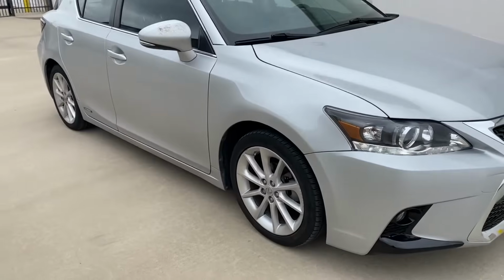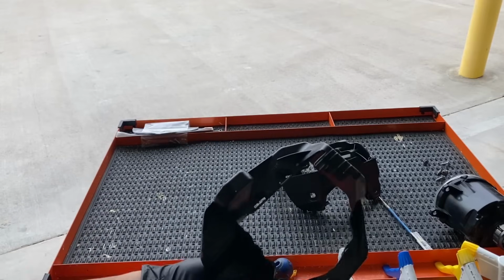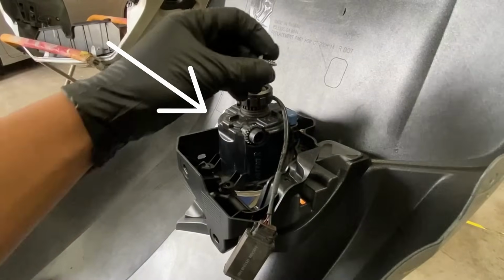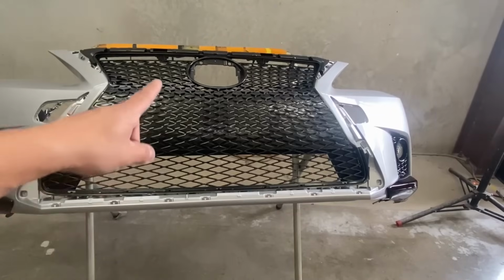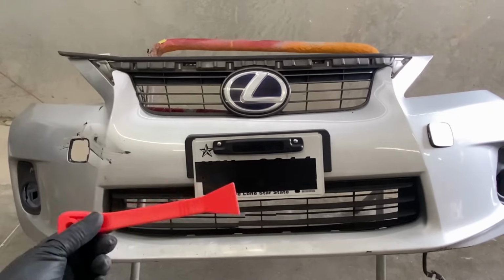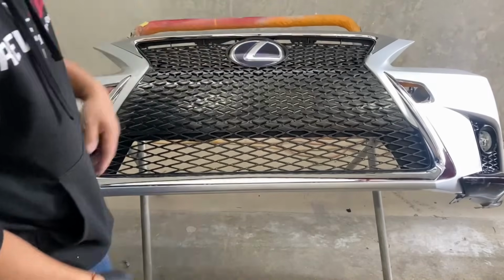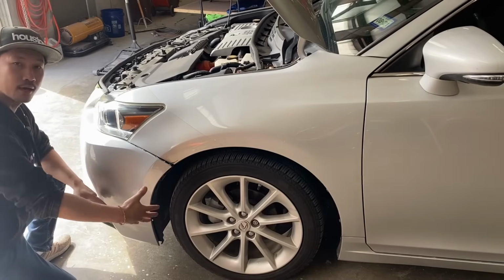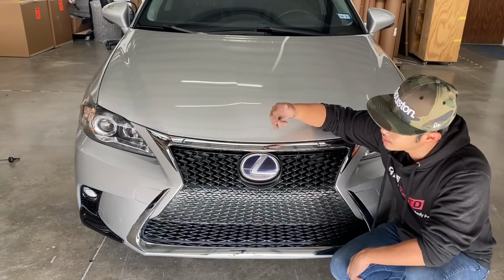2014-2017 Lexus CT200H F-Sport bumper conversion from 11-13 old style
Swapping your bumper to the 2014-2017 F-Sport CT200H is actually very easy! It only calls for 1 simple modification to the fog light bezel, if you don't want to buy new fog lights. Check it out!!!

0:00 Start
0:33 Intro
1:05 Fog light removal (old bumper)
2:45 F-Sport bracket modification & install
4:59 Install the fog lights (F-sport bumper)
6:30 F-Sport grille install
7:46 F-sport chrome trim
10:29 Lexus emblem removal (old bumper)
11:19 Bumper seal/weatherstrip removal (old bumper)
11:59 Wire harness removal (old bumper)
12:24 Install the wire harness, emblem, and seal/weatherstrip (F-Sport bumper)
13:30 Transfer the u-bolts or bolt clips to the new bumper
13:48 Mount the new bumper (F-Sport)
15:00 Clip in the bumper ends to the fender/bumper retainer
16:47 Secure the lower & upper bolts
17:18 Install the radiator cover
17:43 Tow hitch cover install
18:15 Outro

Thank you for stopping by and watching our 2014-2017 Lexus CT200H front bumper conversion video. This video is mainly only converting your 11-13 CT200h front bumper to the newer F-Sport style. We believe that the bumper conversion for the F-Sport looks infinitely cooler than the old style. The aggressive look on the big face grille or bumper just looks a lot more aggressive than the bumper your grandparent would prefer.

CONVERSION PARTS:
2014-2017 Lexus CT200h F-Sport Front Bumper Cover
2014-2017 Lexus CT200h F-Sport Fog Light Bezels
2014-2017 Lexus CT200h F-Sport Top & Lower Mesh Grille
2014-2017 Lexus CT200h F-Sport Chrome trim (grille)
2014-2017 Lexus CT200h F-Sport Fog Lights (optional)
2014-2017 Lexus CT200h F-Sport Fog Brackets

TOOLS NEEDED:
A wrench or socket wrench with a 10mm socket. A Philp's screwdriver and a flat-head screwdriver, or panel clip removal tool.

THE PROCESS:
Of course, you're gonna need the conversion kit and to remove your old or damaged bumper. It's a very simple process with the same tools. We went ahead and added them to the video at the beginning and end, there is also a link above. We also listed the parts needed above but the fog lights and bracket are optional. We'll show you have saved money by NOT purchasing the F-Sport fog lights.

We started with the fog lights and normally you could just get the F-Sport bracket fog light but we did not. The fog lights were about $200 each from the dealer, so we figured out that you can use the old-style fog lights with a simple modification. The fog lights are near identical but the F-Sport bracket has a slit that won't allow the old fog light to sit properly. We cut that small piece off the  F-sport bracket and the fog light fit perfectly. Watch the video carefully to see where to make the cut. Once the fog lights were installed, it's pretty smooth sailing. We installed the cool bezels and installed the mesh grille with chrome trim. The trim is separate from the grille but they both just snap into place and are secured by small screws. Transfer over the wire harness,  Lexus emblem, and small u-nuts or bolt clips from your old bumper.

Once all the accessories have been installed, you can now install your front bumper. This should be a very easy process, especially since you've removed the bumper already. For those of you who just don't have a bumper, mount the bumper and secure it with a top bolt. Snap-in the bumper ends and attach the fender liner. Make sure that the splash shield is not hitting the bumper. On the passenger side, we did have to slightly move the windshield reservoir a bit for the fog light to fit. It's a pretty straightforward install and be sure that you snap in all the plastic clips, screws, and bolts. We hope you enjoy your new F-sport CT200H look!